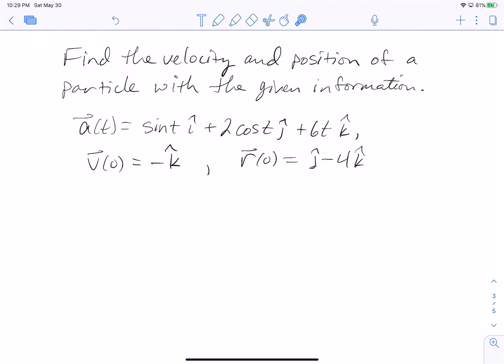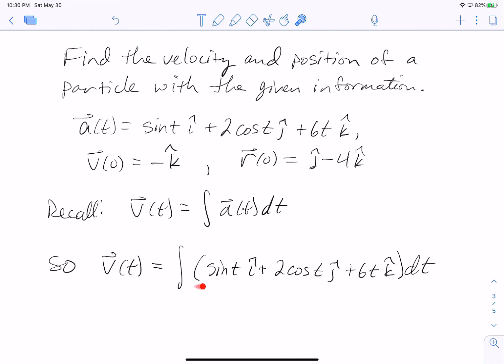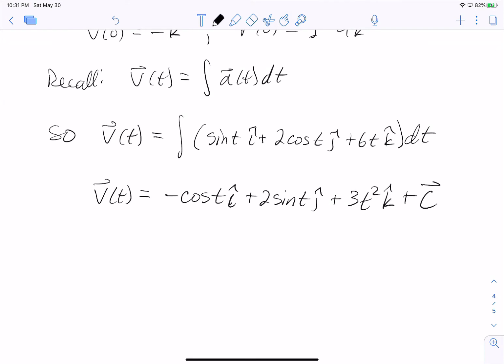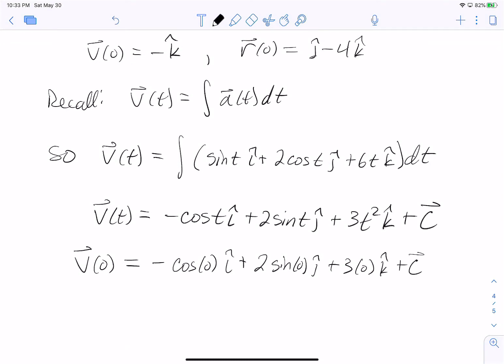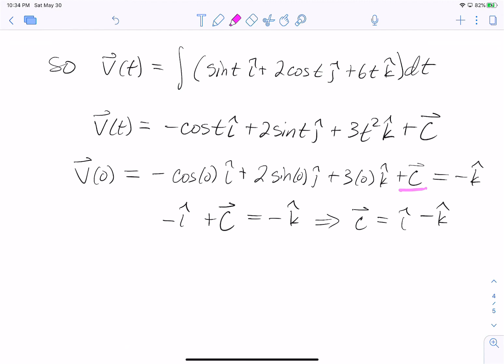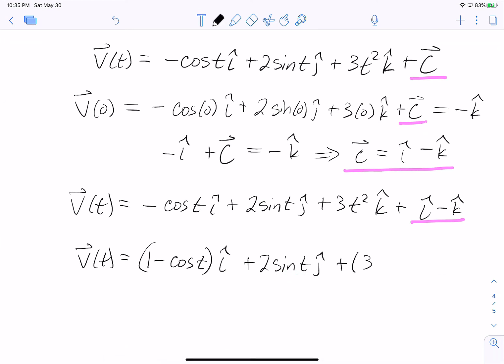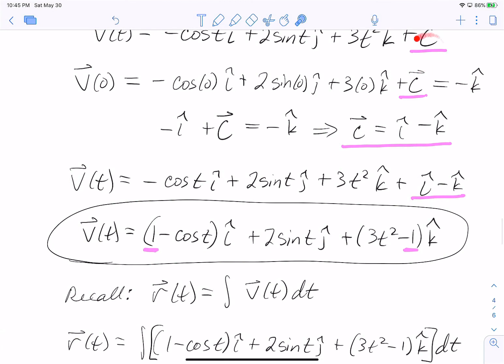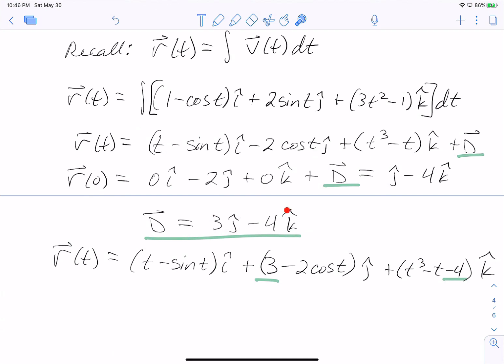Practice: Velocity & Position from Acceleration | Multivariable Calculus (13.4c)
A worked example finding the velocity and position vectors given acceleration and initial conditions.